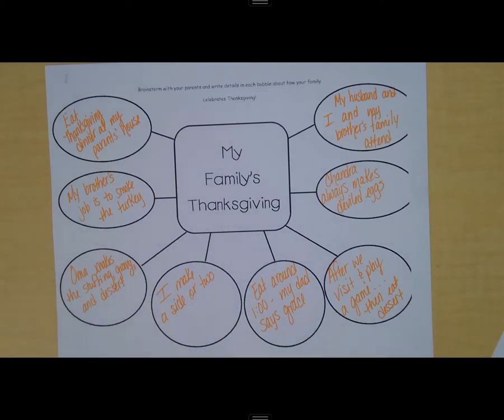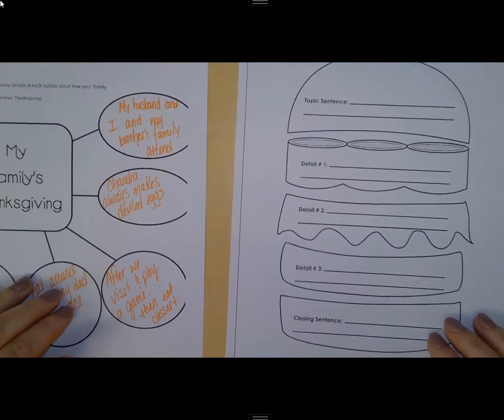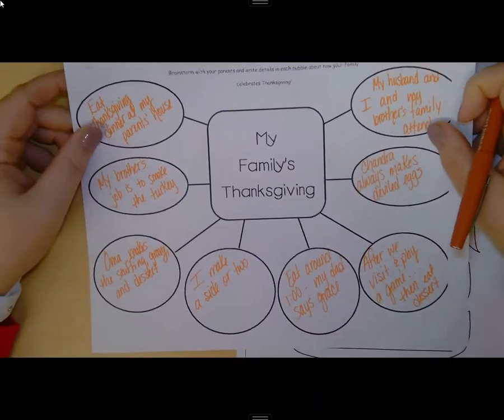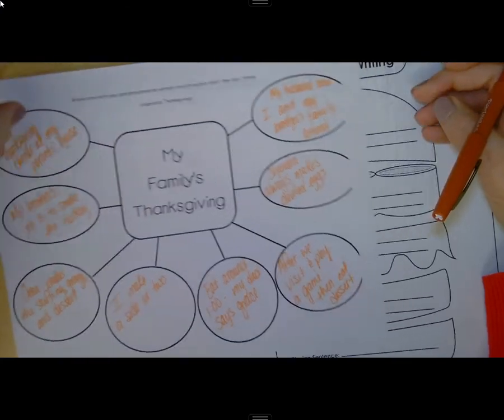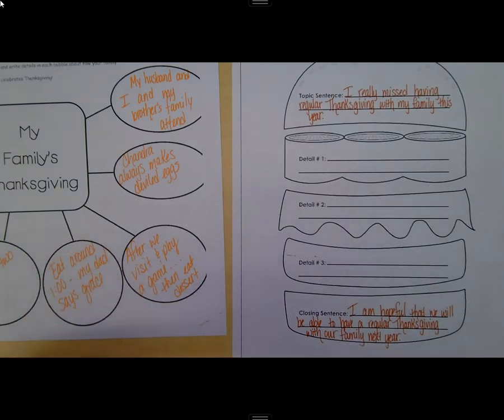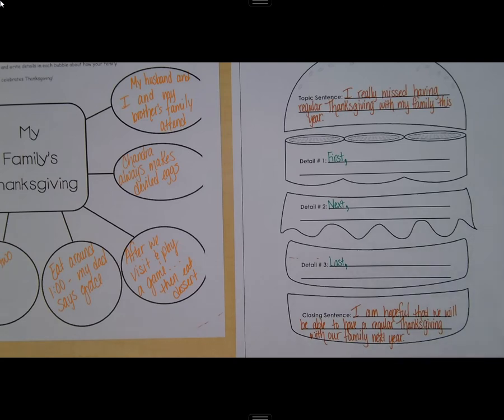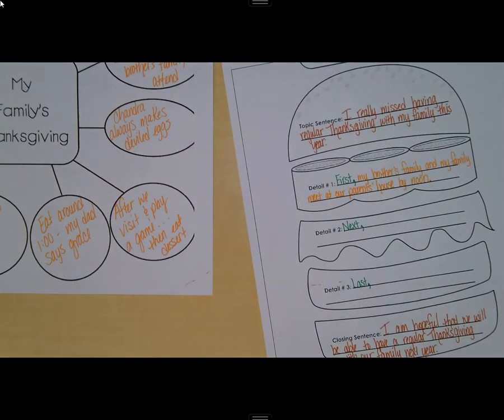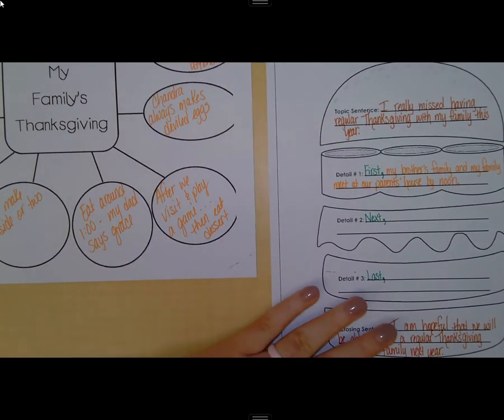My Family's Thanksgiving Outline